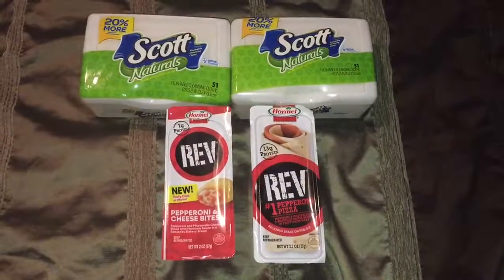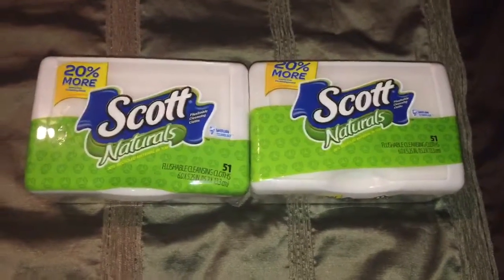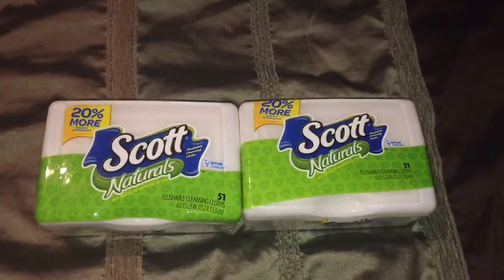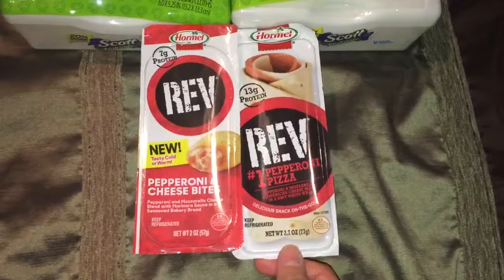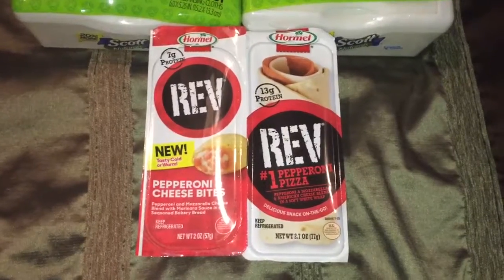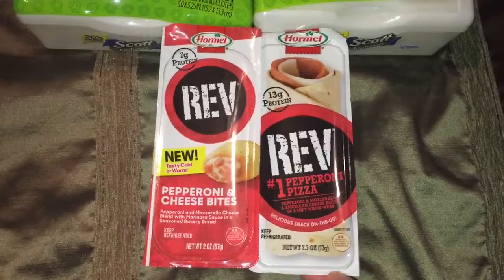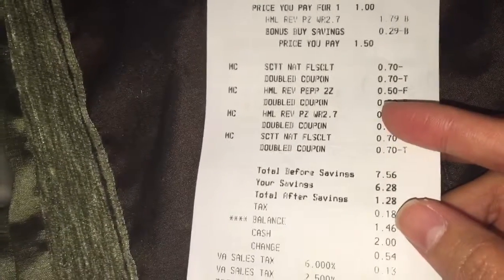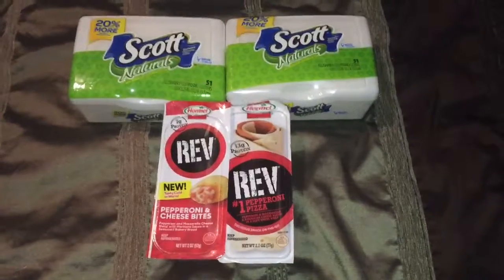$1.46 OOP at Giant!! Cheap Scott Flushable Cloths and Free Hormel Snacks!!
Here are the best deals that I've got through couponing this week. Thank you for dropping by to my channel and I hope you like my videos. ^_^ Happy Couponing!!